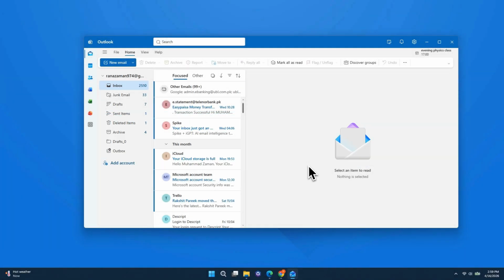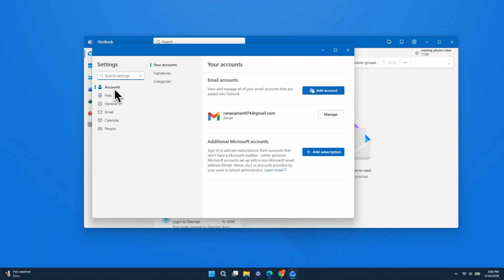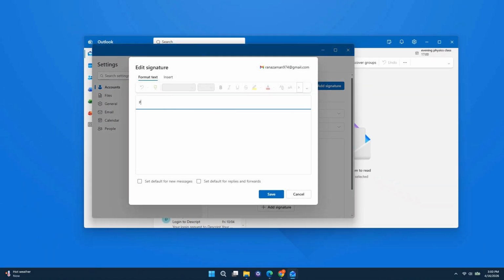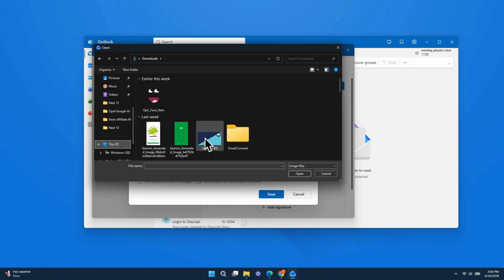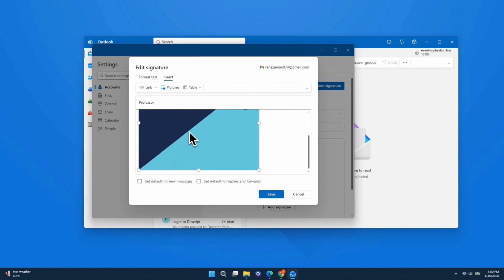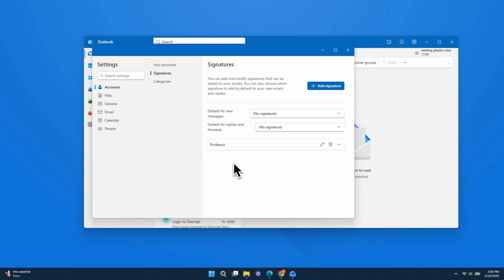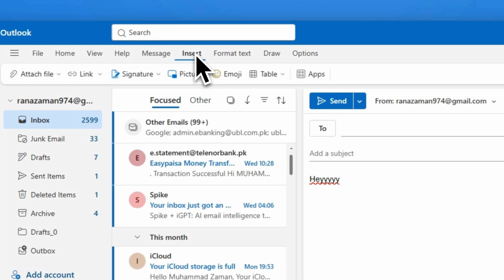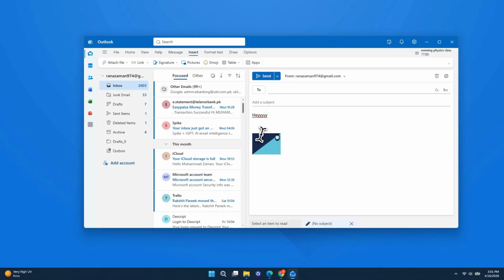How to Set Up Outlook Email Signature With A Logo - Updated 2026 Guide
Learn how to set up an Outlook email signature with a logo
Follow simple steps to add images, format text, and customize your signature
This guide covers settings for desktop and web versions in 2026.
Create a professional email signature to boost your branding today.